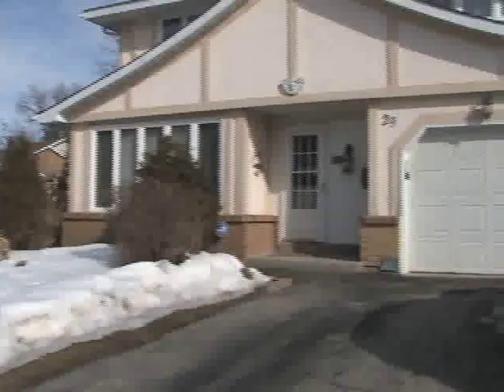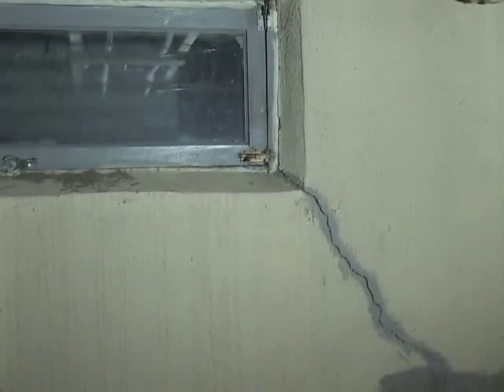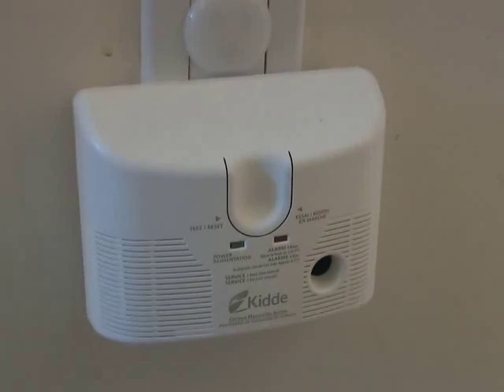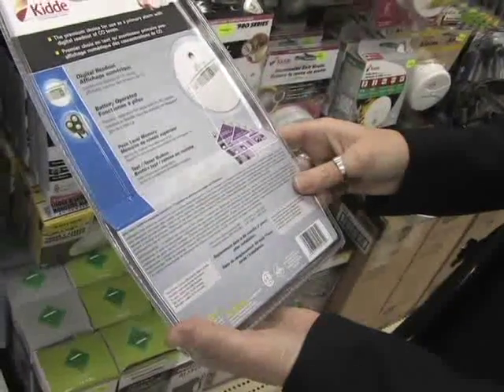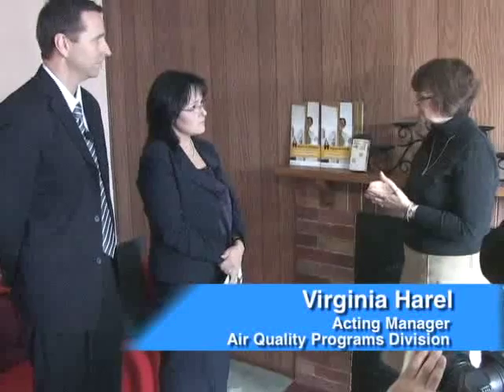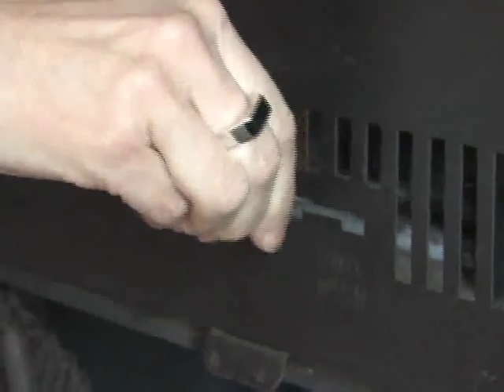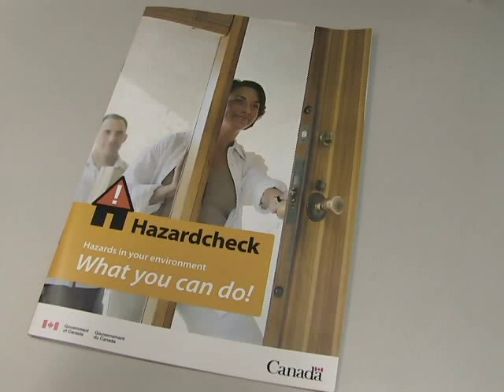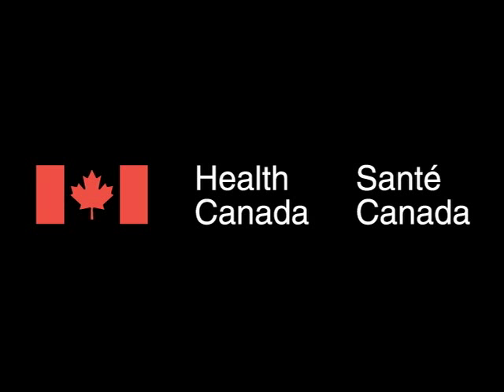Carbon Monoxide in Your Home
Even at low levels of exposure, carbon monoxide can cause headaches and make you feel tired.  But the health effects at the higher levels can be more serious and even lead to death. Health Canada has developed a new program to help you improve your indoor air quality. The Hazardcheck Guide highlights the importance of a carbon monoxide detector. For your free copy of the Hazardcheck Guide